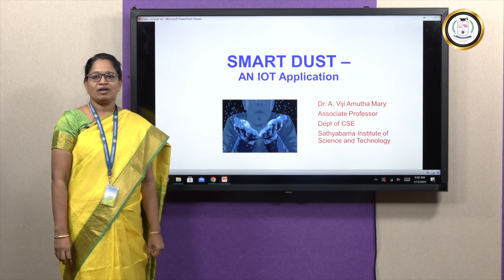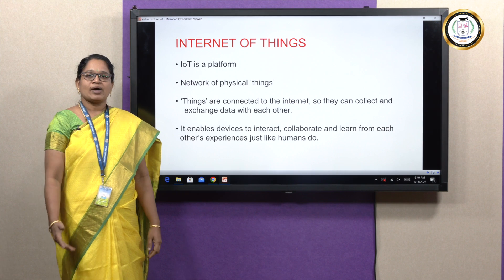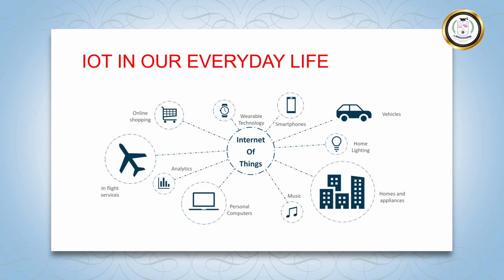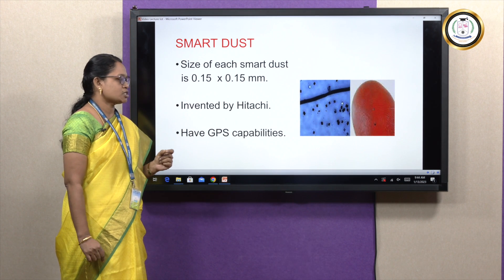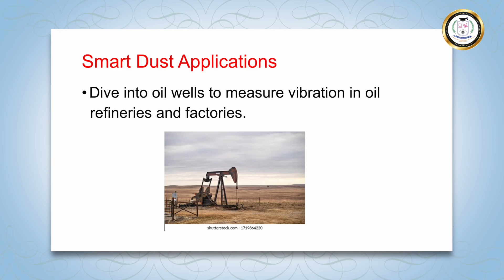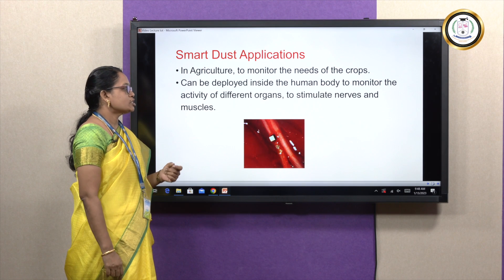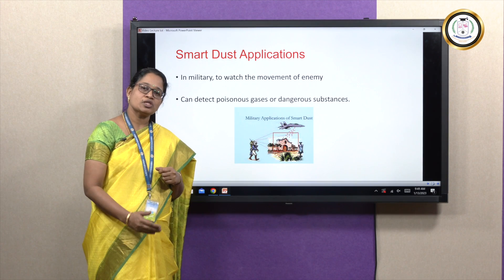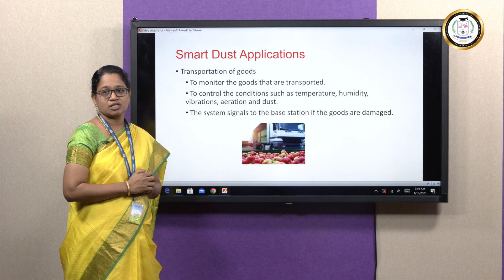SMART DUST AN IoT Application - Dr.Viji Amutha Mary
This video lecture is an introductory session on Smart Dust , an IoT application. The topics covered are
IoT applications
Smart Dust
Applications of Smart Dust
Oil well
Agriculture
Deployed In Human body
Transportation
Factory Automation
Military